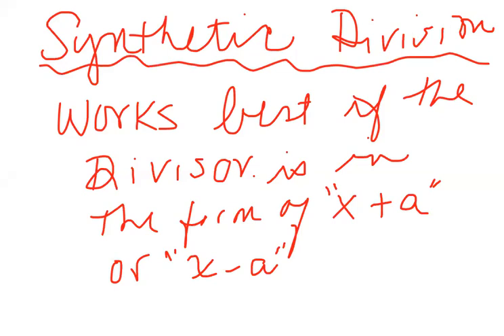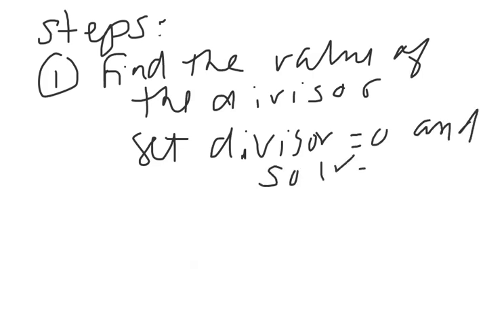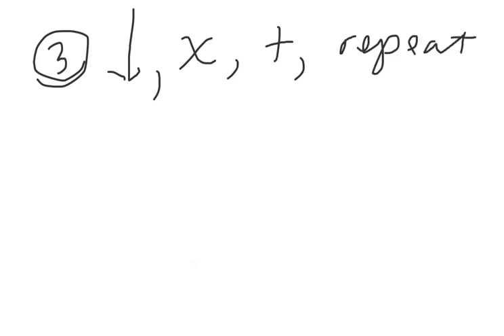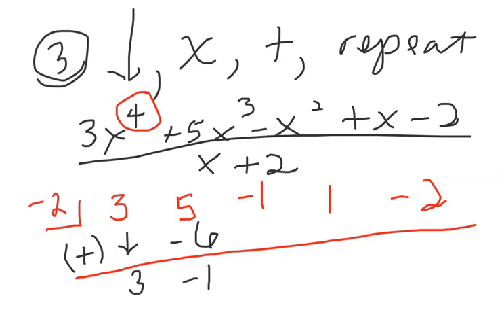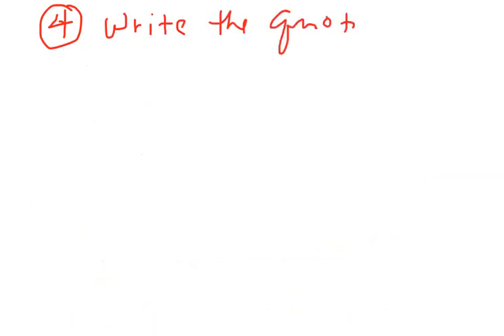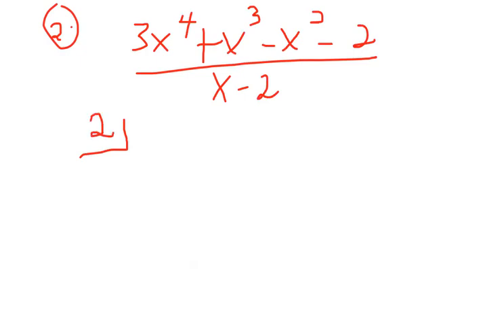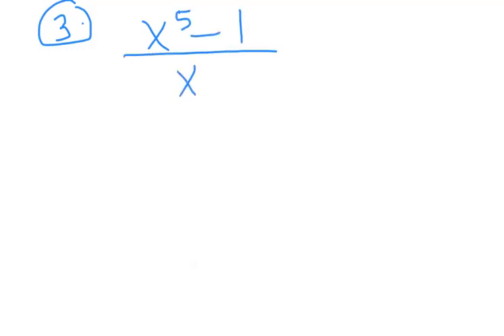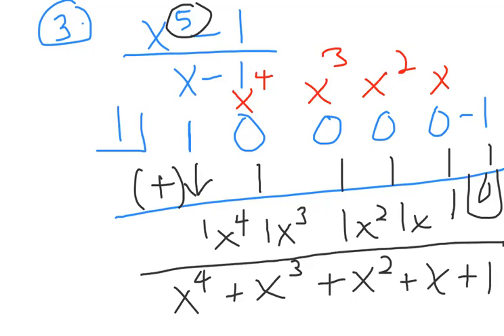MCR / ALGEBRA 2: SYNTHETIC DIVISION